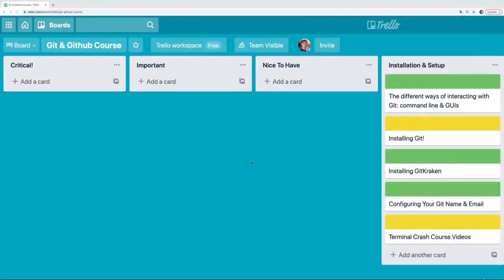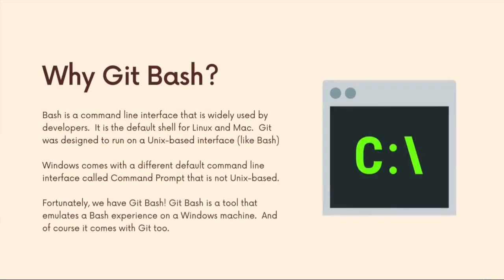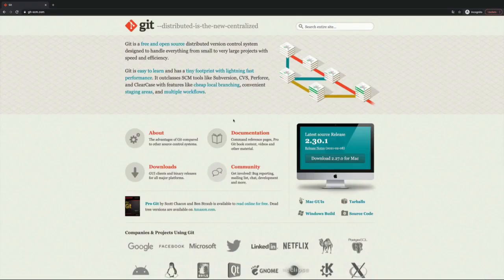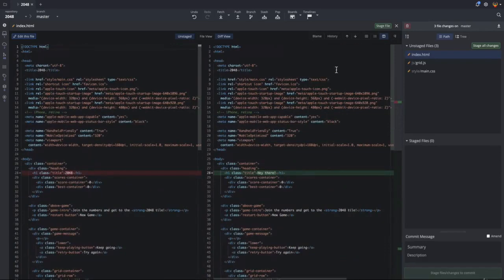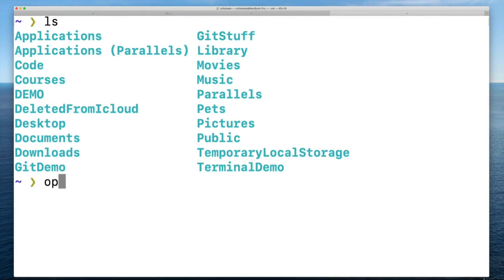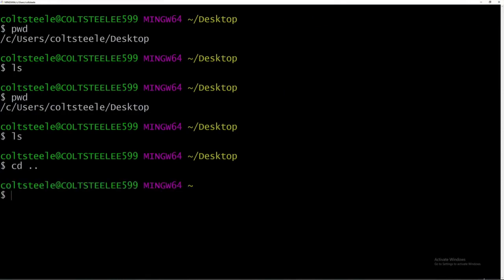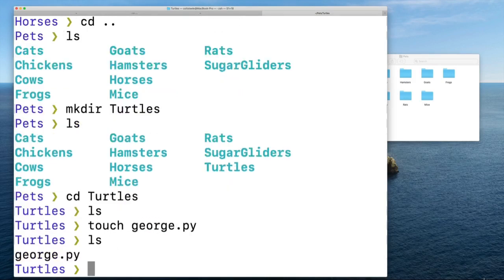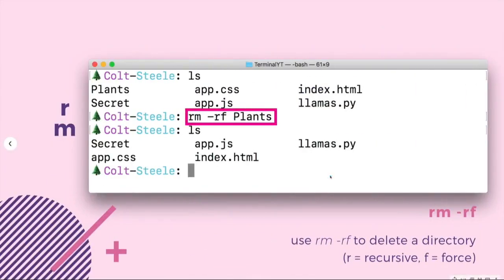The Git & Github Bootcamp | P3: Installation & Setup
00:00 1. What Really Matters In This Section
01:55 2. Installing Git Terminal Vs. GUIs
08:12 3. WINDOWS Git Installation
17:06 4. MAC Git Installation
20:33 5. Configuring Your Git Name & Email
24:47 6. Installing GitKraken (Our GUI)
28:34 7. Terminal Crash Course Introduction
31:38 8. Terminal Crash Course Navigation
43:57 9. Terminal Crash Course Creating Files & Folders
53:44 10. Terminal Crash Course Deleting Files & Folders

The course's 20+ sections are broken down into four separate units:

Git Essentials

Github & Collaboration